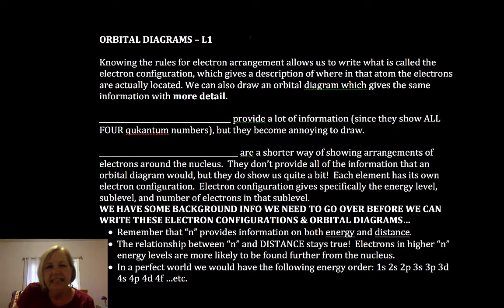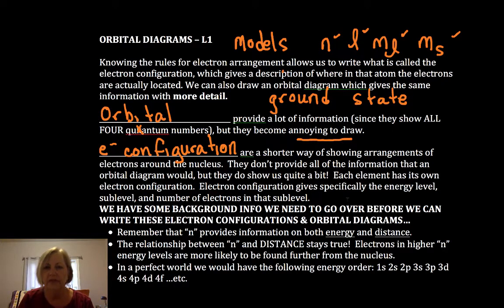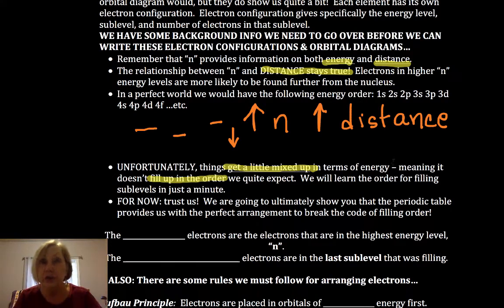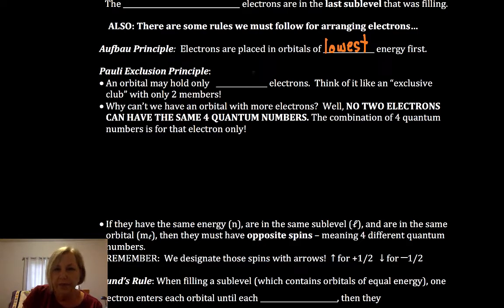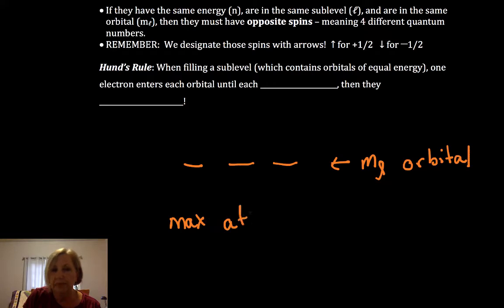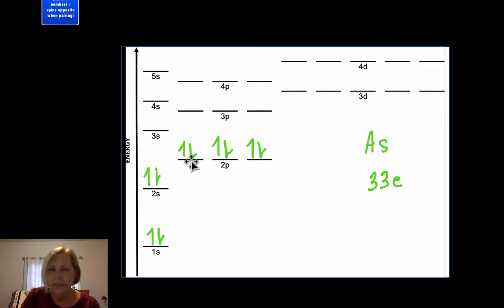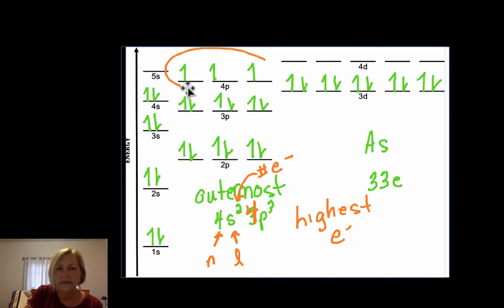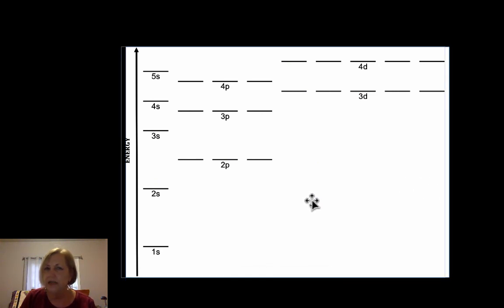Doc Dena Chemistry 1.5.A ORBITAL DIAGRAMS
Drawing orbital diagrams and introducing electron configurations. Identify outermost and highest energy electrons.  @chemistrywithdocdena7986